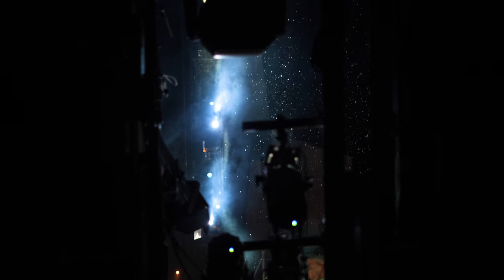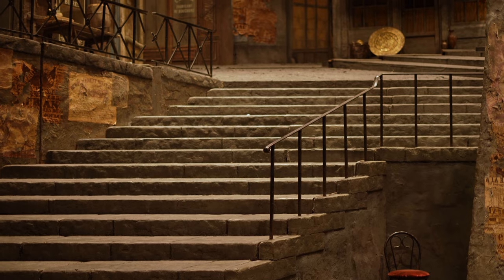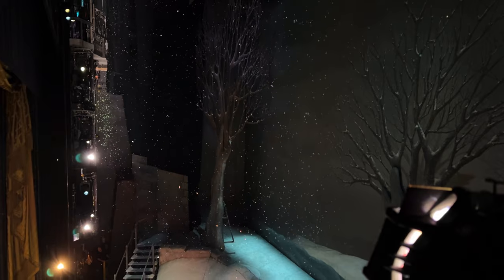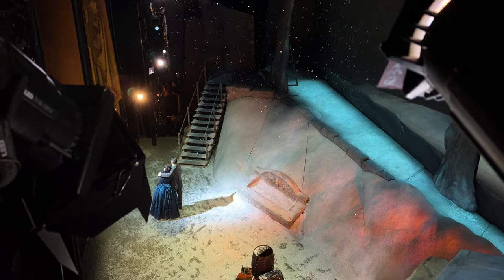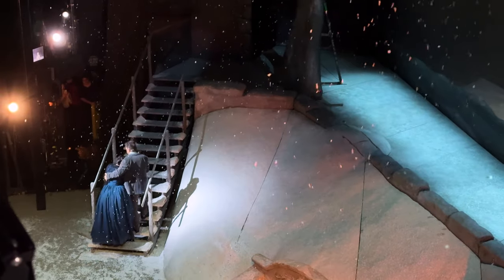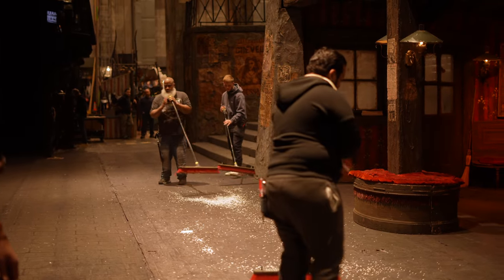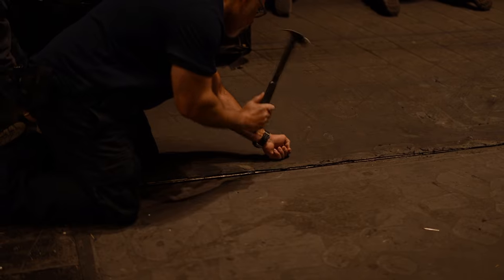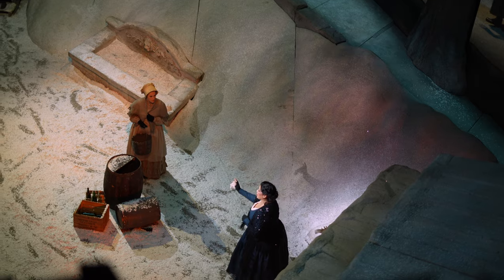Behind the Scenes at the Met Opera: La Bohème Set & Special Effects Tour with Head of Props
Ever wondered what happens behind the scenes at the Metropolitan Opera? In this tour, we go backstage with the Head of Props to explore how the iconic sets and special effects are created for La Bohème. From designing massive stage sets to crafting intricate props, get an insider’s look at the magic that brings this legendary opera to life.00:00 Intro 00:38 How they make the snow 02:07 Backstage departments